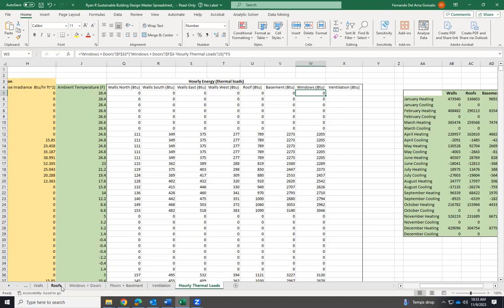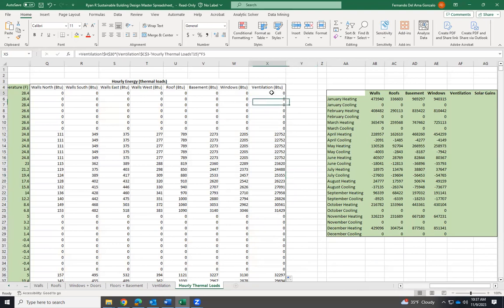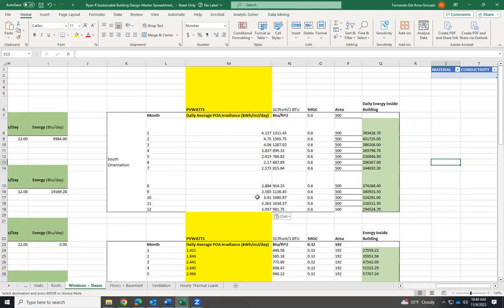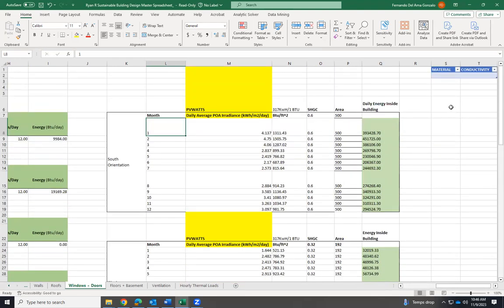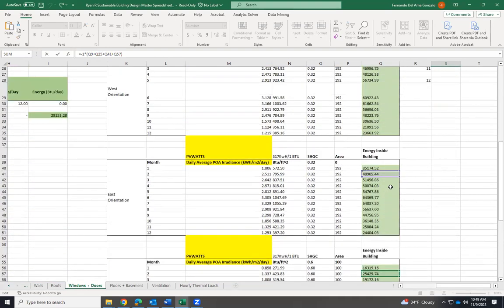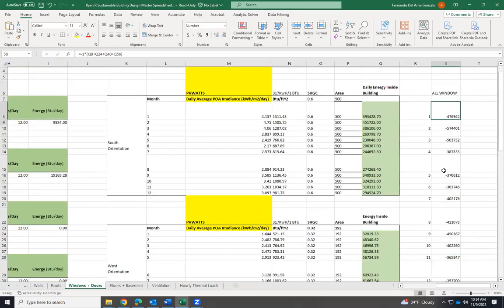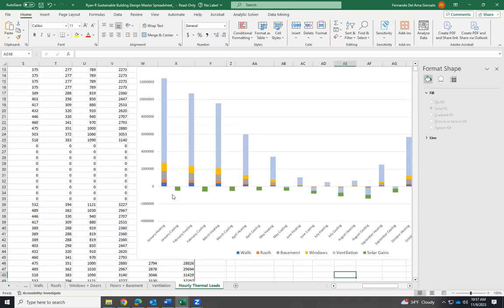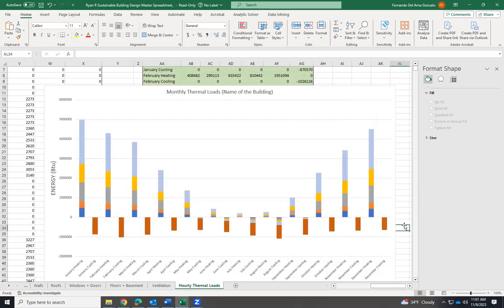ARCH260 Monthly Ventilation and Solar Gains